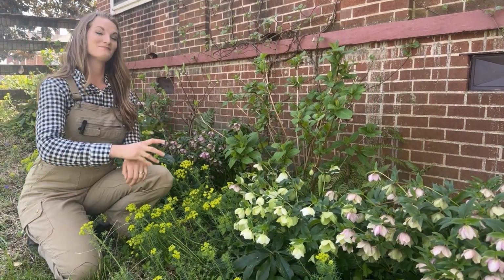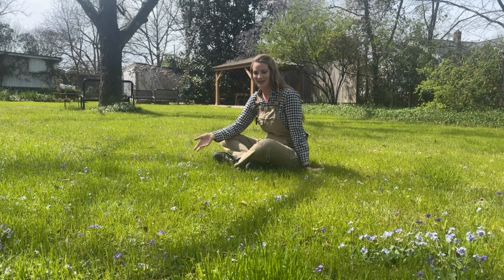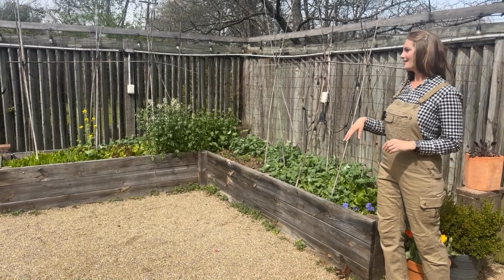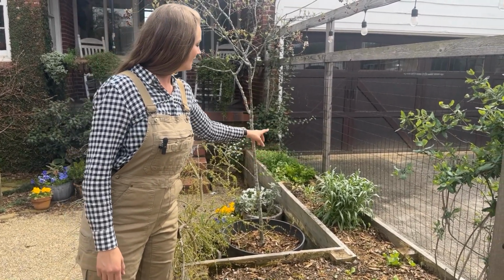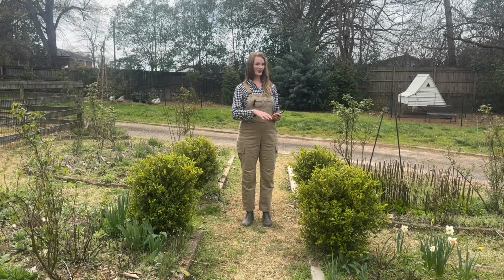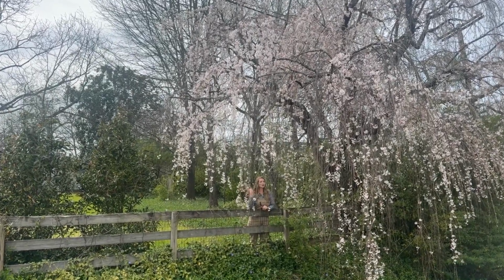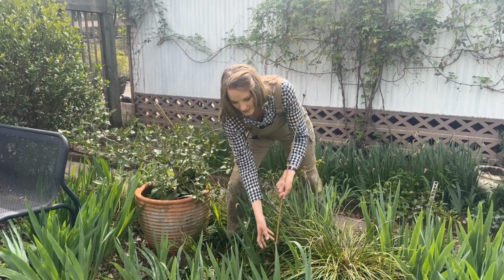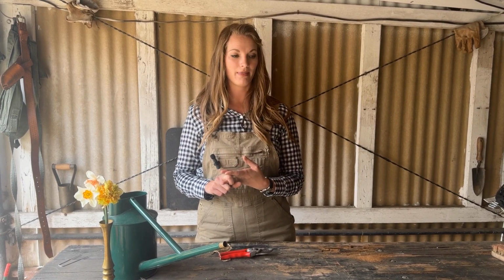Southern Cottage Garden March Tour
Join me for a walk through my early spring cottage garden. There is plenty of work to be done, but also plenty to celebrate!

LINKS:
This is that drought-tolerant fescue blend that we are trying for our back lawn. It was developed in the South, for Southern gardens.

My "vine iron" supports for the pavilion

Ride-or-Die Felco pruners
Pruner holster for any belt
Other garden essentials